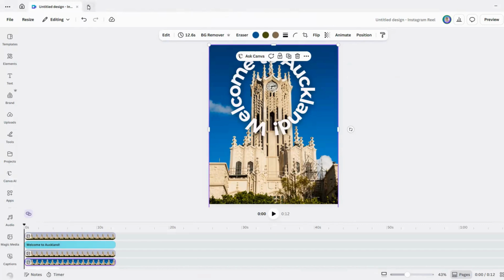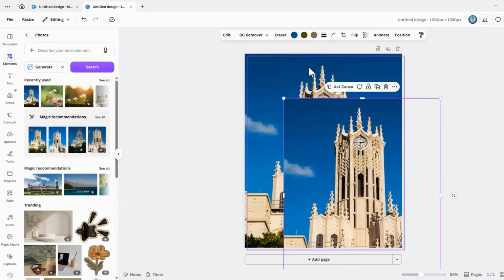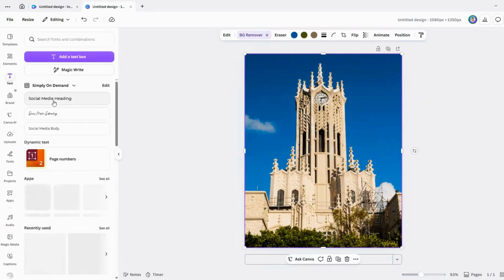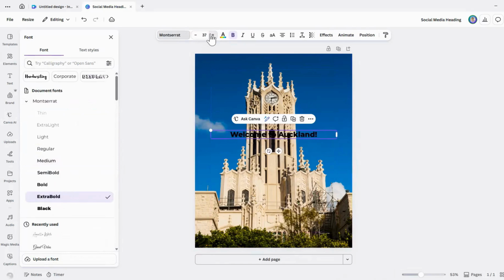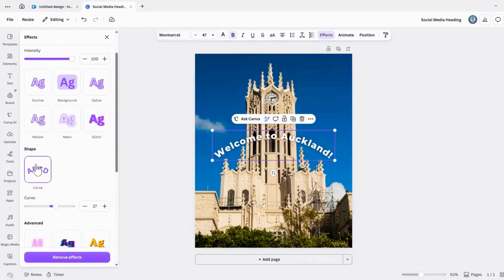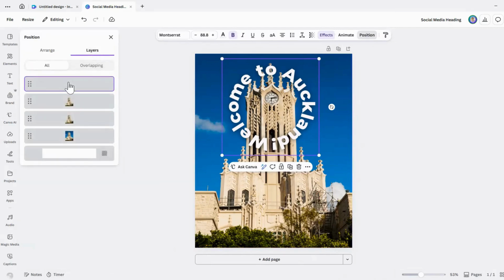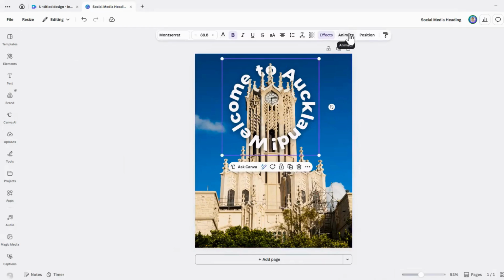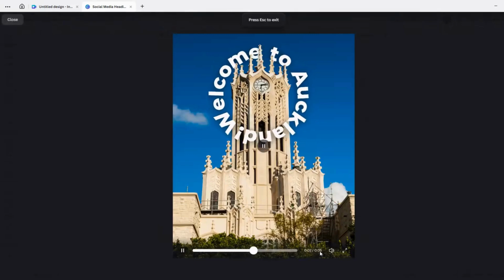Text in front and behind objects | Easy tutorial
Want to add movement to your Canva designs without making them feel busy or distracting?

In this tutorial, I'll show you how to animate text so it appears to wrap (and move) around your subject, creating movement that feels subtle and polished, without being overdone.

This isn't about adding animation for the sake of it. Used well, movement can help draw the eye and add interest without overwhelming your design.

Because there are a few steps involved, this tutorial is a little longer than my usual videos, but I'll guide you through the process from start to finish.

The Video Editing in Canva tutorial course can be purchased